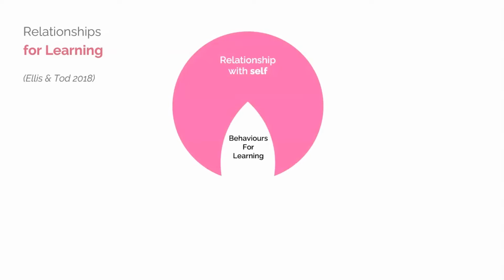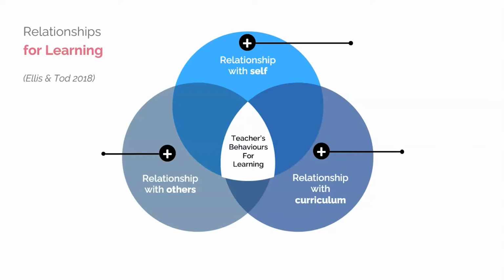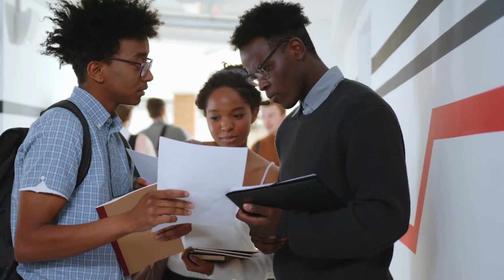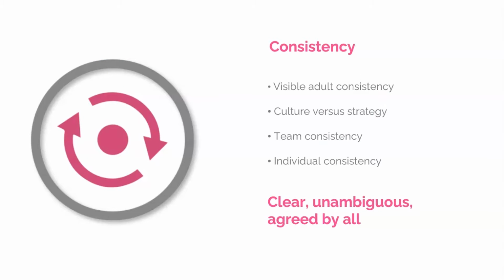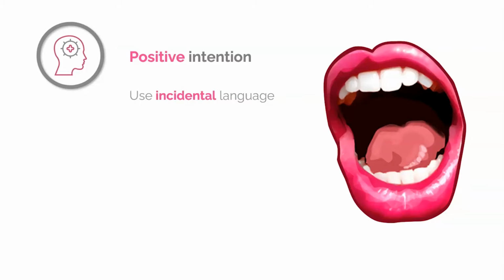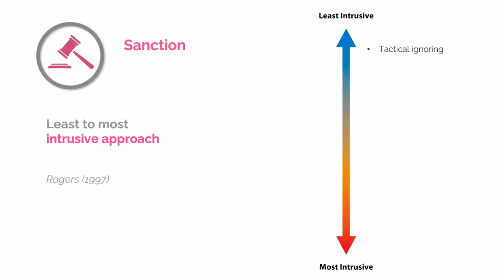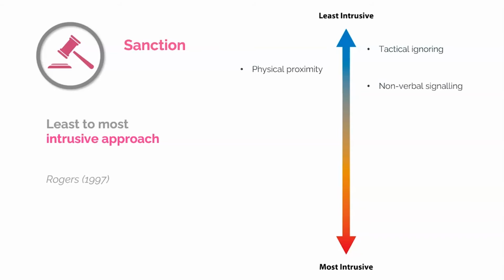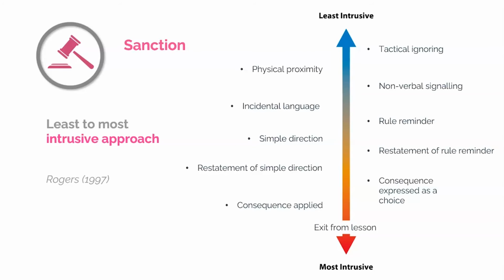Behaviour Management Strategies for Teachers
► Classroom Management, Behaviour Management, Challenging Behaviour... it's not just about stopping unwanted behaviour. In 'Behaviour Management Strategies for Teachers' we explore the possible causes of unwanted behaviour, the neurological changes that occur in the adolescent brain along with 4 key research-informed strategies for promoting positive behaviours for learning in our classrooms, workshops and studios.

Understanding Behaviour Management
Focuses on the importance of managing student behaviour not just as a means of control but as part of building quality relationships with students and engaging them with the curriculum.
Emphasises that behaviour management is not solely about planning engaging lessons, as there are numerous factors influencing student behaviour.

The Adolescent Brain and Behaviour
*Highlights findings from brain research, especially the work of Professor Sarah-Jane Blakemore, showing significant development in the adolescent brain.
*The adolescent brain experiences changes in the medial prefrontal cortex and heightened sensitivity in the limbic system, affecting risk-taking and emotional responses.

Relationships for Learning

Discusses three key relationships impacting learning: relationships with oneself (emotional), with the curriculum (cognitive), and with others (social).
Stresses the need for educators to foster these relationships both in themselves and their students.

Strategies for Promoting Positive Behaviours
*Setting Clear Expectations and Consistency: Establishes the importance of clear, consistent expectations across the educational environment.
*Positive Intention and Language: Encourages focusing on desired behaviours and using positive language to influence student behaviour.
*Sanction as a Last Resort: Suggests using sanctions only after other strategies have failed and emphasises the need for graduated, conflict-minimising responses.

Practical Techniques for Classroom Management
*Tactical Ignoring: Choosing not to confront specific minor misbehaviours directly.
*Physical Proximity: Using the teacher’s presence to influence behaviour.
*Non-verbal Signalling: Communicating expectations through gestures and eye contact.
*Rule Reminders: Reiterating classroom rules in a positive, correctional manner.
*Expressing Consequences as Choices: Giving students agency in their behaviour management.
*Exit from Lesson: Using this as a last resort when other strategies have failed.

Rebuilding Relationships Post-Sanctions
Emphasises the importance of repairing relationships after imposing sanctions to support students’ connections to the curriculum and each other.

Additional Resources
The video concludes with a QR code and a link to a FREE Padlet of resources for you to access

00:00 Introduction
00:51 Possible causes of unwanted behaviour
01:53 Move away from 'Behaviour as a problem to be managed' to 'Anticipating and meeting needs'
02:35 The adolescent brain
03:32 Ellis and Todd - Behaviours for Learning
05:38 Strategies to promote positive behaviours for learning
05:51 Paul Dix - Culture smashes strategy
06:11 Expectations clearly communicated
06:35 Consistently follow the basic rules of your organisation
07:22 Visible consistencies
07:37 Positive intention
08:53 Avoid humiliating students
09:06 Behaviour as communication
09:16 Fundamental Attribution Error
09:40 Unconditional Positive Regard
10:15 Using Incidental Language
10:56 Sanction
11:40 Least to Most Intrusive Intervention
12:00 Tactical Ignoring
12:31 Physical Proximity
13:17 Non-Verbal Signalling
13:45 Incidental Language
13:56 Rule Reminders
14:34 Simple Direction
14:51 Restate Rule / Restate Direction
15:16 Consequence Expressed as Choice
15:28 Consequence Applied
15:39 Exit from Lesson
16:11 Rebuild Relationships